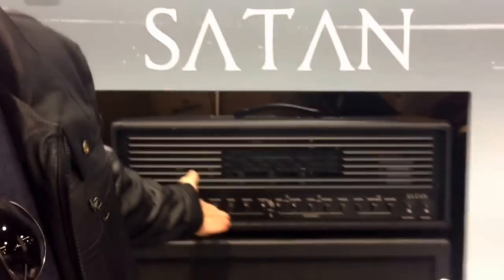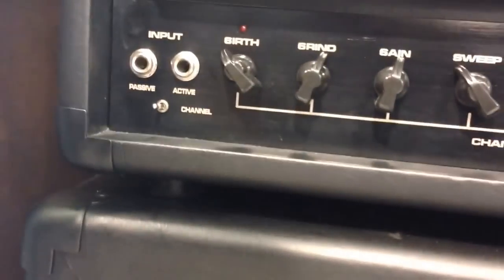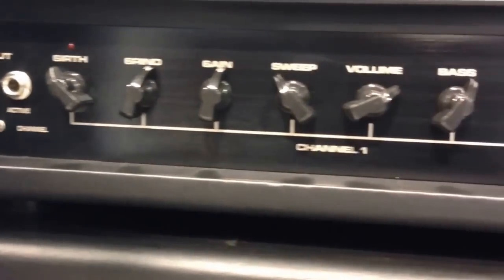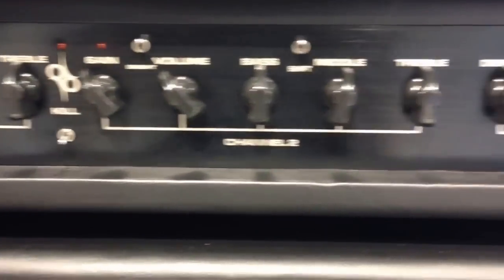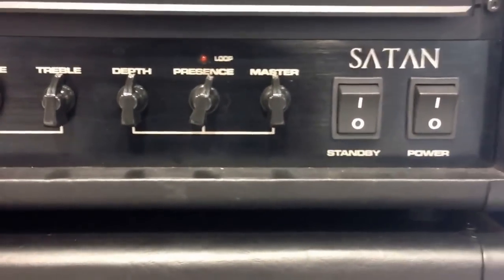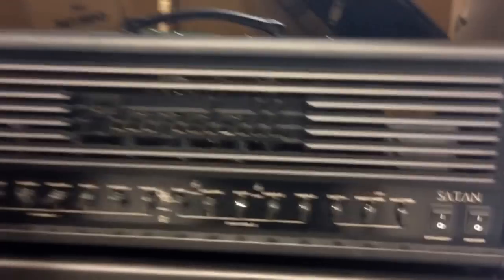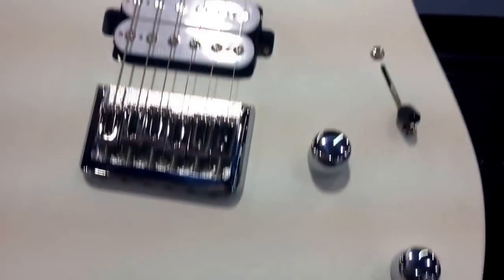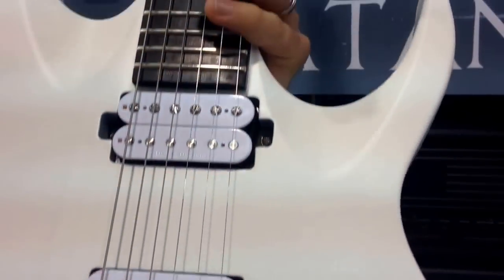NAMM 2014: Randall Satan & Washburn Ola Englund Parallaxe 6-string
It's the year of Ola.
Randall is officially releasing the Satan, a MASSIVE high gain amplifier designed to Ola Englund's specs. Designed by Mike Fortin.
And as if that weren't enough, Washburn is giving Ola a new signature line of instruments in both six and seven string versions.